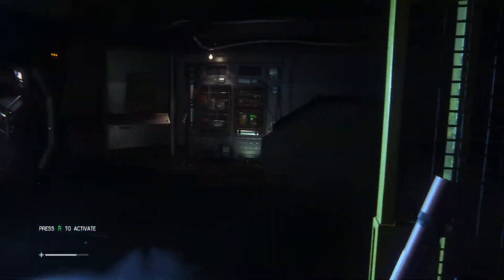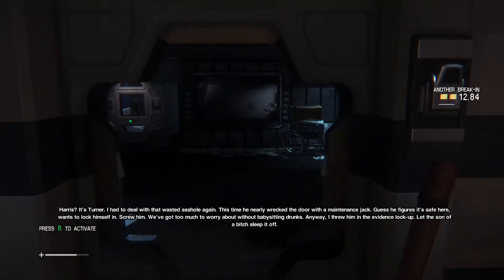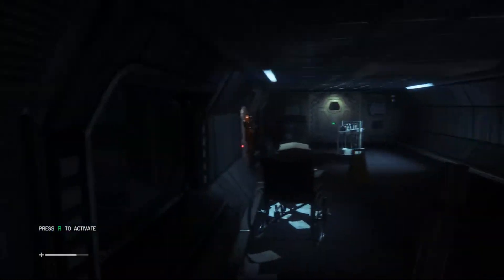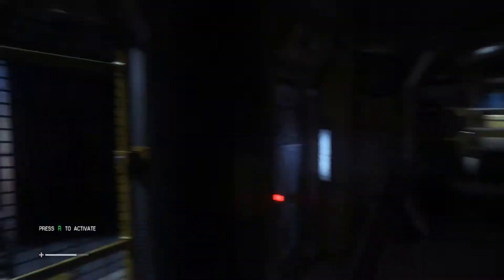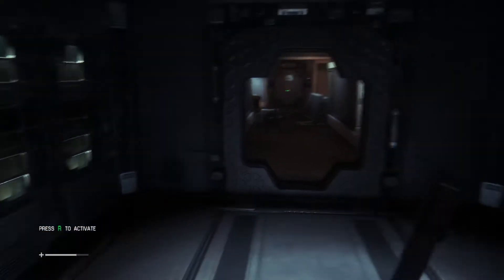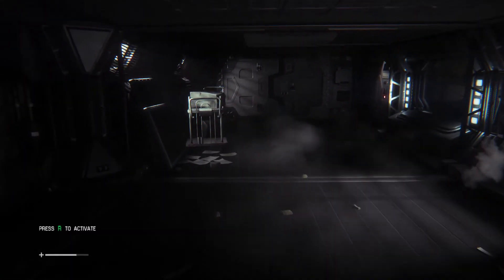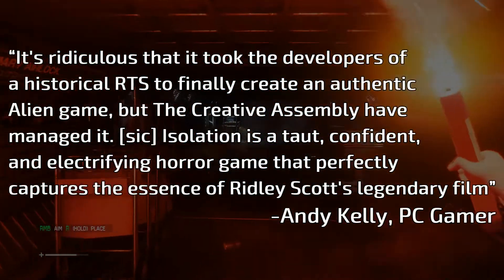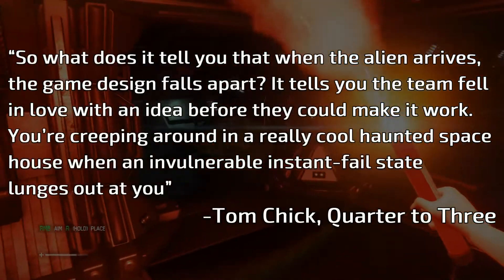ALIEN ISOLATION, or "they mostly come at night" | HORROR MONTH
Alien Isolation is F████ing Terrifying!